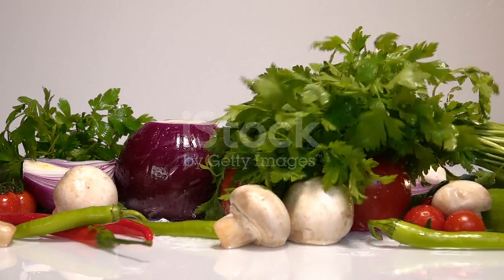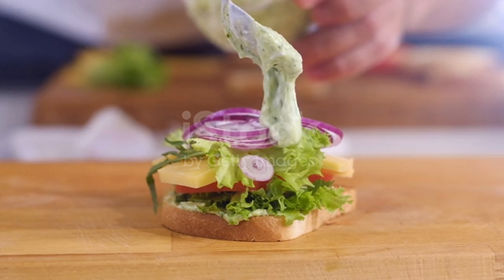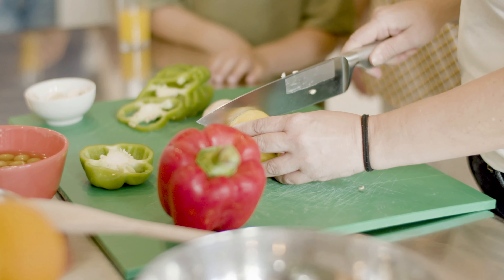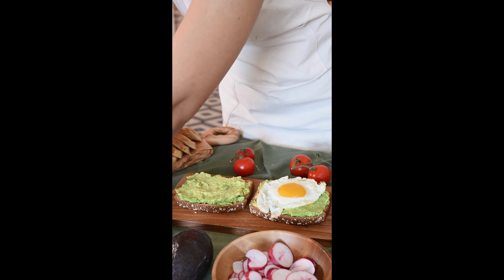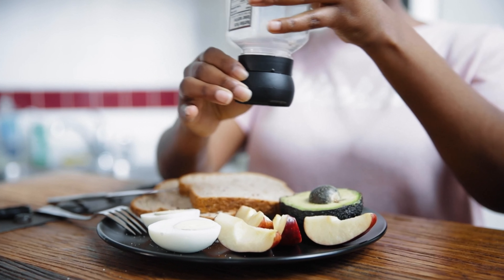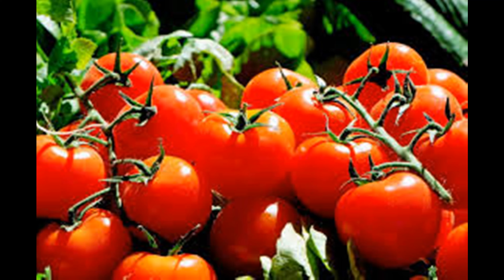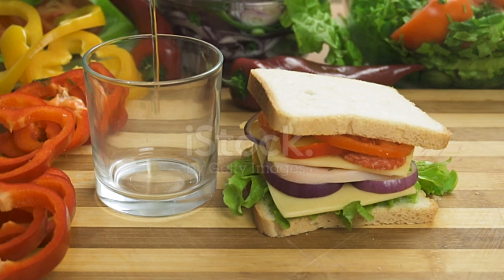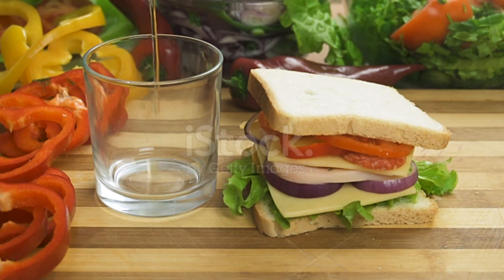Goodly and Lusty Sandwich Recipes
an item of food consisting of two pieces of bread with a filling between them, eaten as a light meal.

two pieces of bread with food such as cheese, salad, or meat between them

a cake consisting of two thin, round layers with a filling such as cream between them: